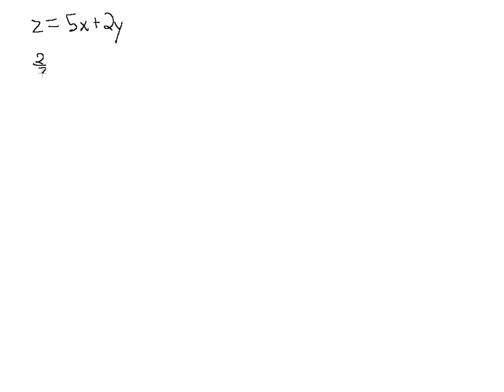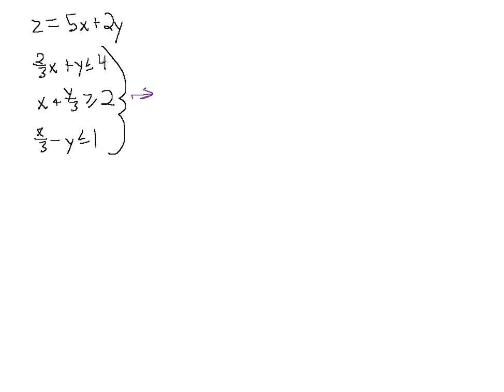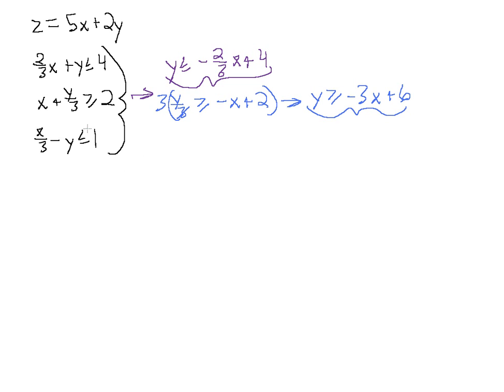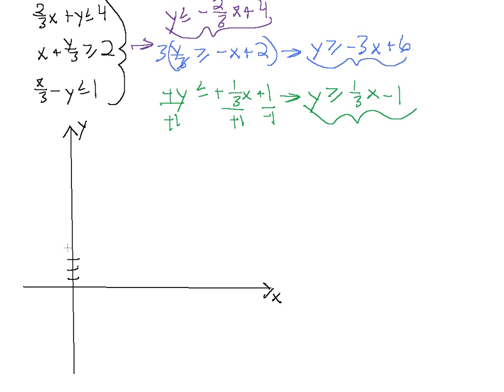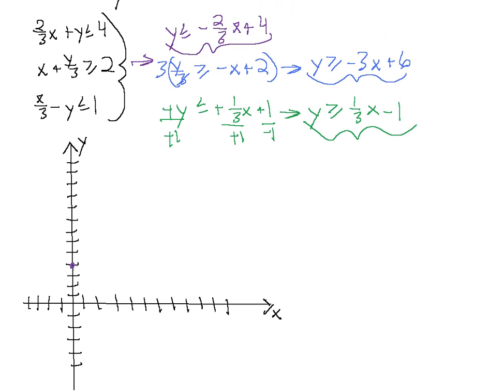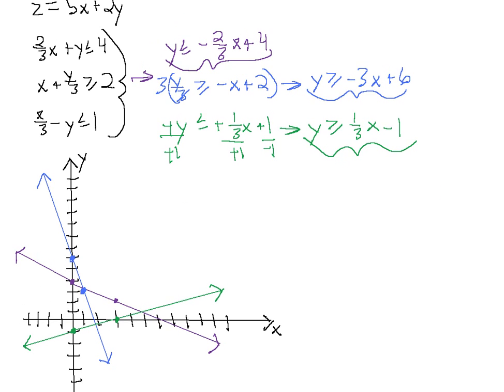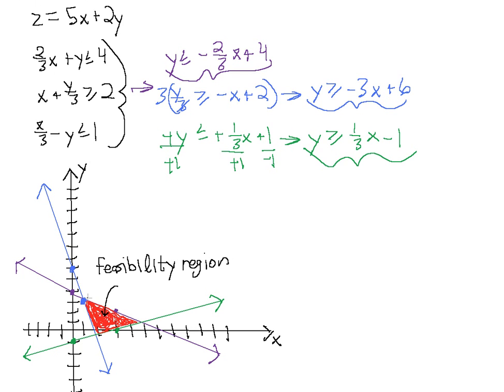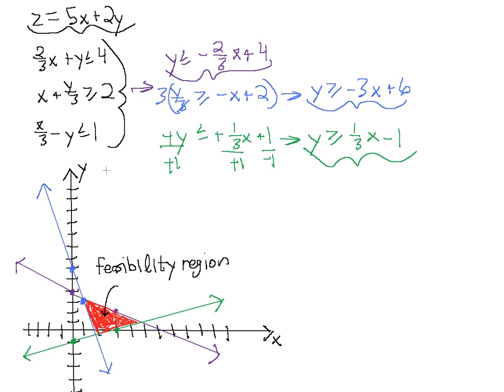165 Linear Programming, pt 1